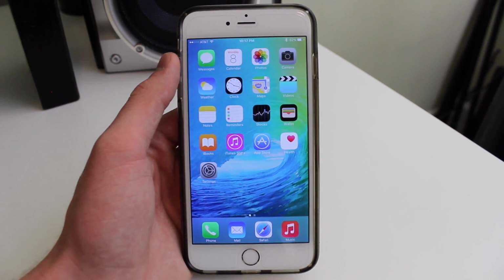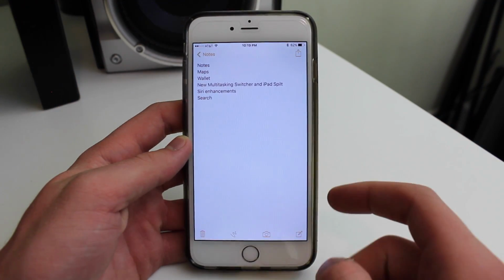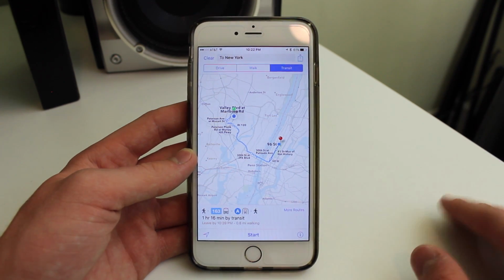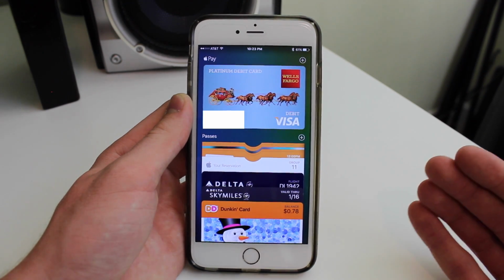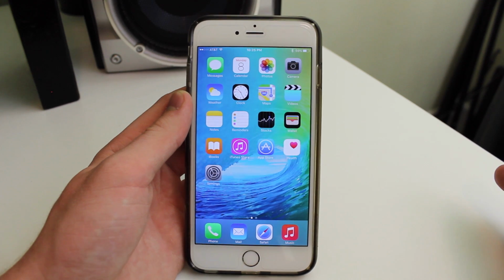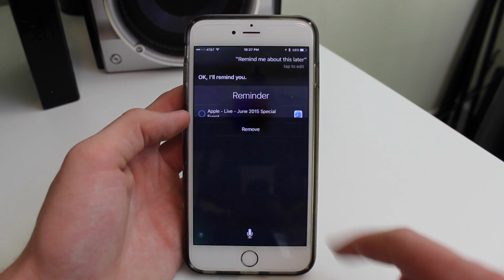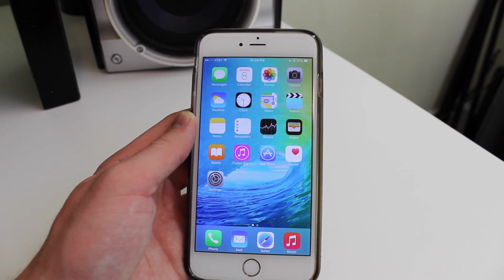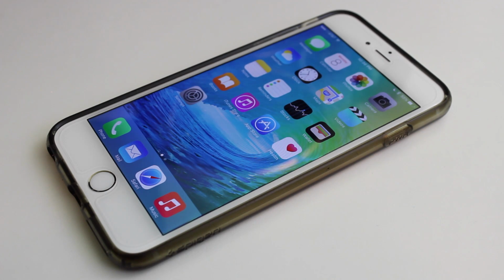iOS 9 - First Look & What’s New!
Apple has just released the first beta of their net major version of iOS, known as iOS 9. This update brings many under-the-hood enhancements and refinements to the OS itself, along with a new Notes, Wallet and News app, followed by a major Siri and Search overhaul, and Transit directions in the Maps app. In this video, we take a first look at iOS and see what’s new!